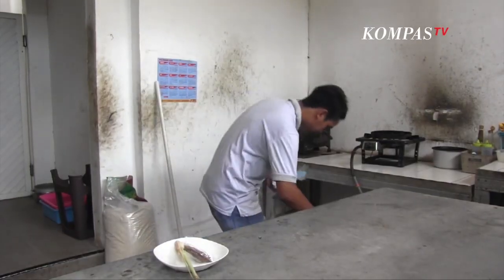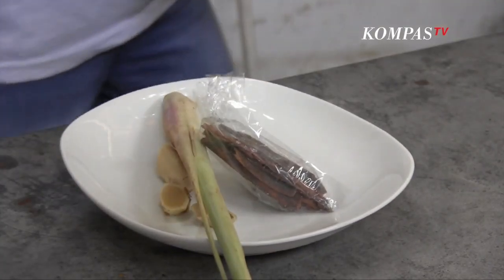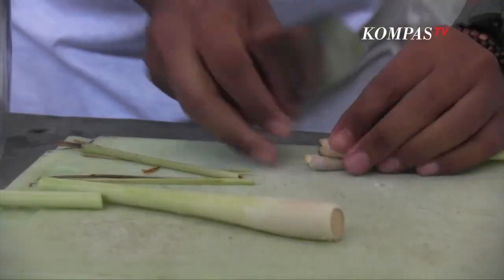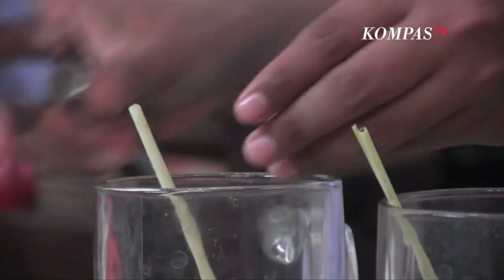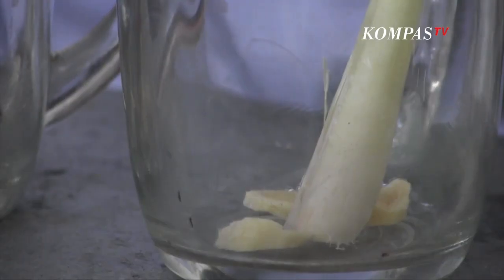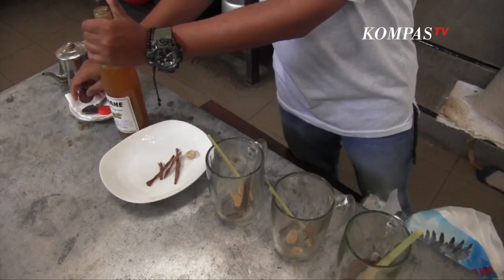Minuman Khas Rempah Jadi Favorit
JEMBER-KOMPASTV - Sebuah kafe di kecamatan Sukorambi, Jember, Jawa Timur menyediakan minuman khas dengan nama wedang sejenis.

Minuman rempah saat ini semakin banyak diburu warga karena menyehatkan dan mampu menjaga kondisi tubuh.

Salah satunya minuman yang diberi nama wedang sejenis yang disediakan di kafe pinggiran di Kecamatan Sukorambi, Jember, Jawa Timur.

Nama wedang sejenis ini merupakan singkatan dari ragam bahan rempah yang digunakan seperti serai, jahe dan kayu manis.

Bahan serai sendiri merupakan jenis tanaman perdu yang mempunyai aroma segar dengan kandungan tinggi antioksidan serta senyawa alami yang bermanfaat untuk mencegah peradangan di tenggorakan maupun penyakit flu.

Sedangkan jahe merupakan tanaman herbal dengan rasa dan aroma khas yang bisa menghangatkan tubuh dan mencegah batuk.

Sementara kayu manis merupakan rempah aromatik bercita rasa pedas dan manis kaya kandungan flavanoid untuk menangkal radikal bebas.

Minuman wedang sejenis pun memiliki cita rasa dan aroma yang khas sekaligus berkhasiat bagi kebugaran tubuh yang cocok di konsumsi di masa pandemi virus corona.

Di musim pandemi virus corona permintaan mengalami peningkatan hingga tiga kali lipat dan pengelola juga menyediakan layanan pesan bungkus wedang sejenis.